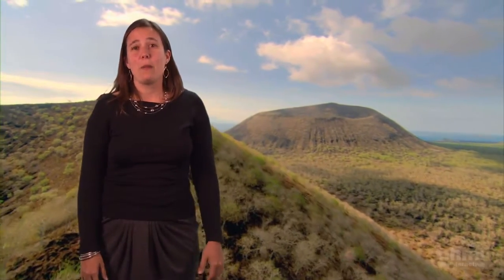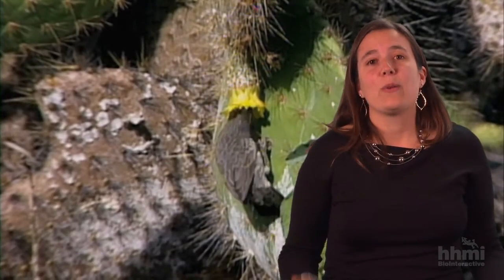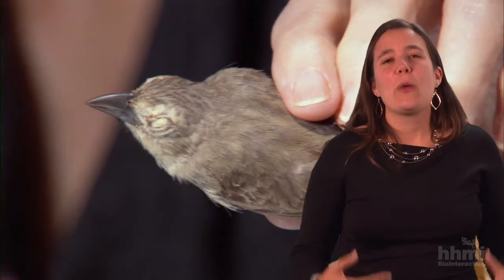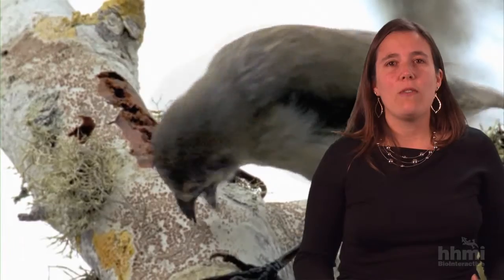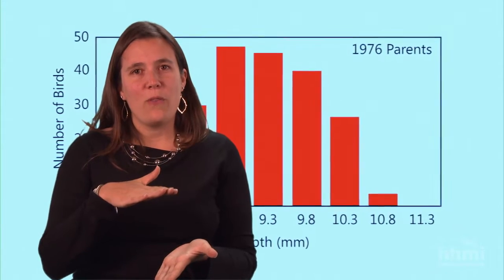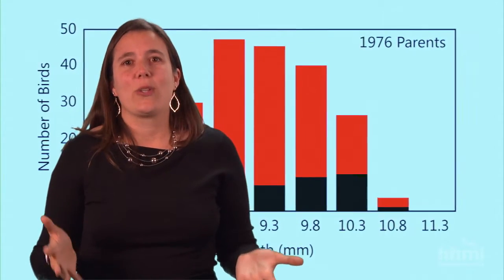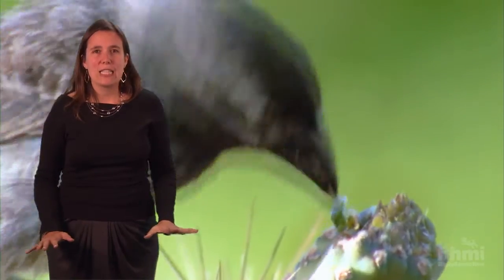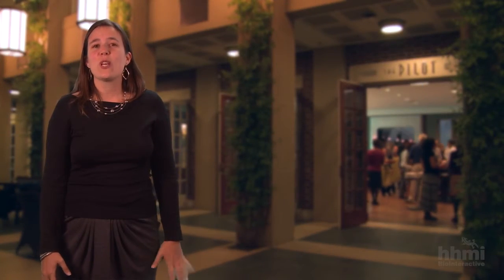HHMI Educator Tips | The Beak of the Finch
Samantha Johnson describes how she uses the short film "The Origin of Species: The Beak of the Finch" to demonstrate to her students how quickly selective pressure can have an effect on a population, as well as to show that not all science is done indoors.

to view the film, and for links to its many related educational materials.